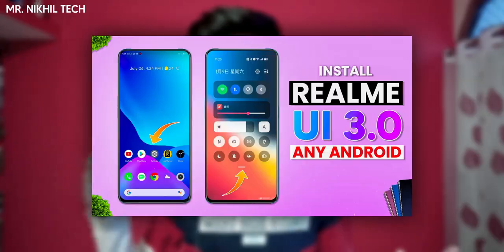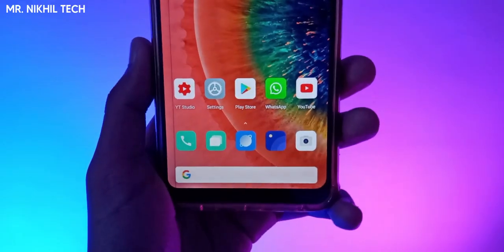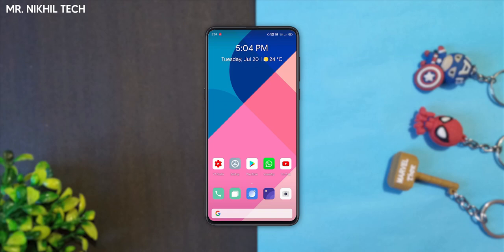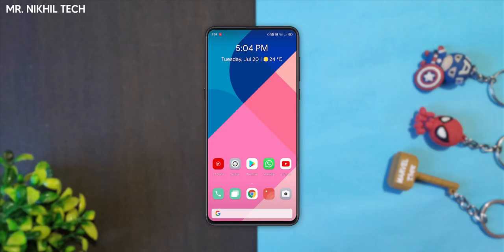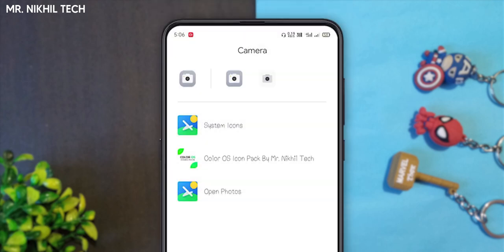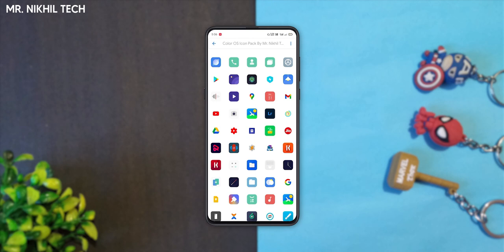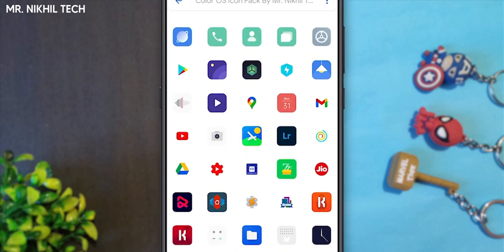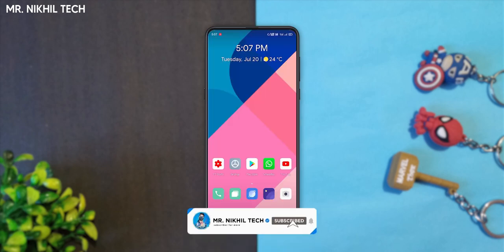How To Fix Icons Not Changing In Lawnchair App | Icons Not Changing In Lawnchair Problem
Welcome To MrNikhilTech

What is up Guys ( with feelings ) . Today in this video I am going to show you How To Fix Icons Not Changing In Lawnchair App | Icons Not Changing In Lawnchair Problem.

∆ Videos LINKS :-

(🙄) VIDEO Points :-

00:00 Intro
00:58 How To Fix
02:14 Outrow

1. How To Fix Icons Not Changing In Lawnchair App.
2. Icons Not Changing In Lawnchair Problem.
3. Lawnchair app icons not changing problem solution.
4. Icons not changing after icons pack apply.
5. How to apply icons pack in lawnchair app.